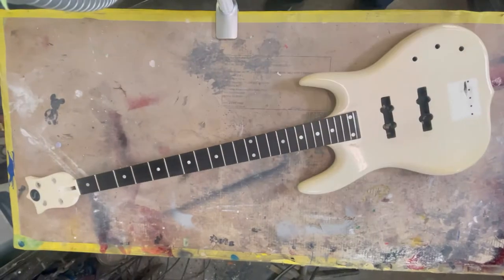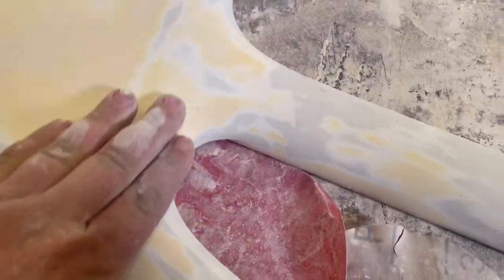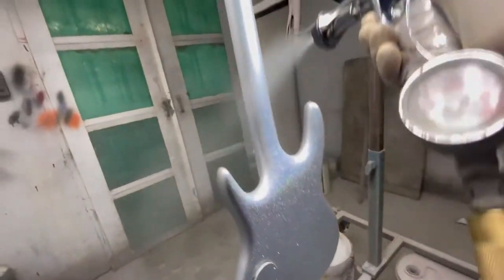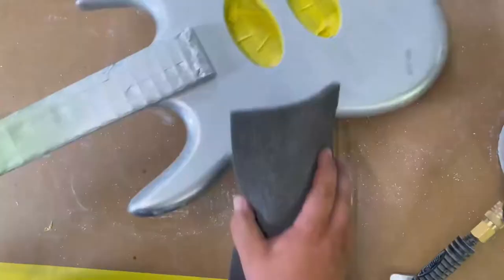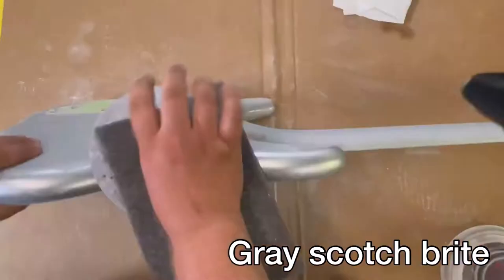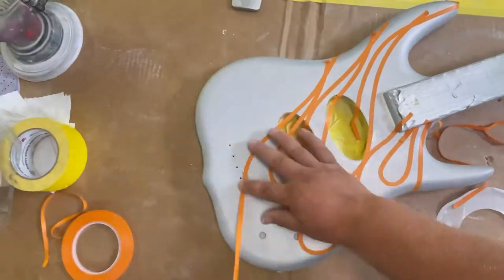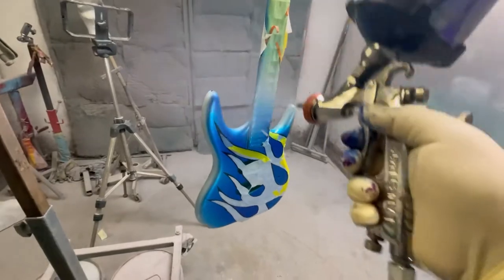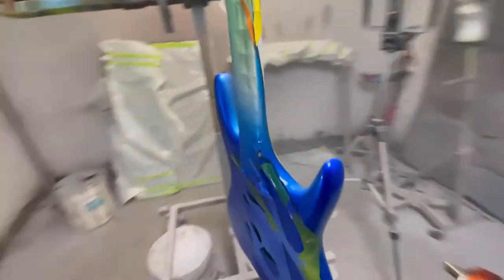Custom paint a bass guitar with flames flake and candy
Showing the start to finish process of a custom paint job  on a bass guitar